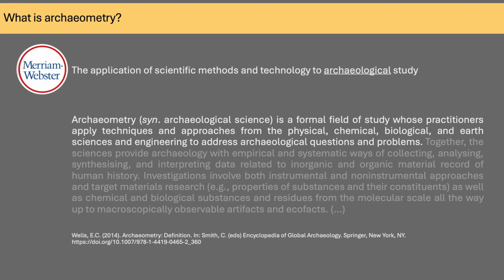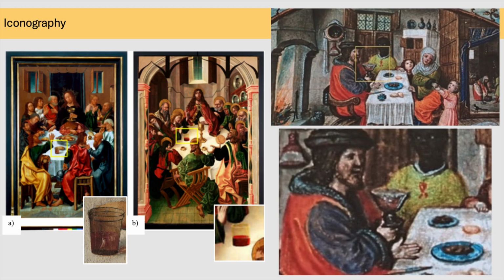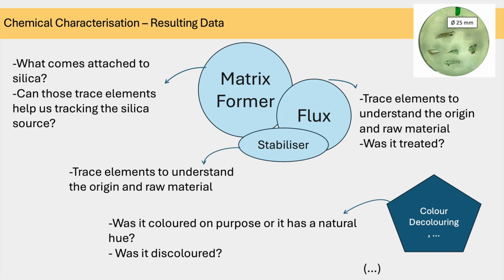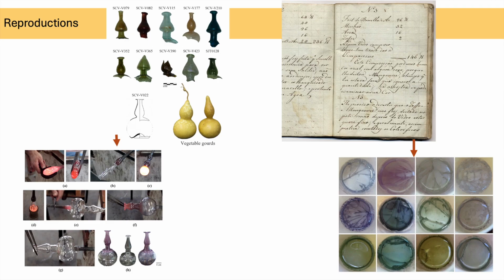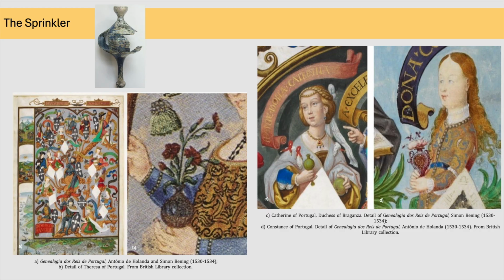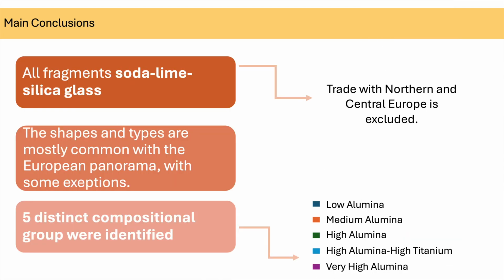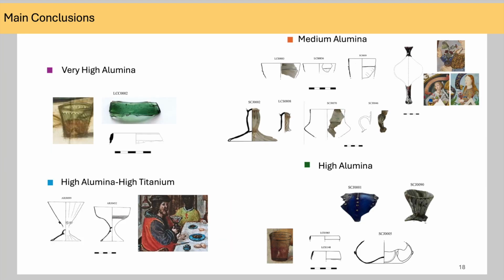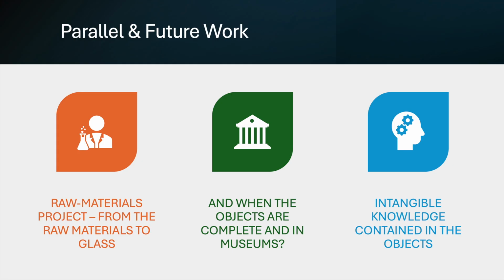Christmas Talks 2025: Glass Archaeometry – intertwining analysis, history and craft by Inês Coutinho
To celebrate the end of 2025, the Society of Glass Technology held a series of three Christmas Lectures, each highlighting a different dimension of the glass world — from heritage and art to cutting-edge science and industry innovation.
These short, dynamic sessions were aimed at connecting researchers, professionals and enthusiasts across disciplines. Free, open and perfect for anyone curious about the incredible material that shapes our past and future.

Thursday 4 December: Glass Archaeometry – intertwining chemical analysis, historical records, and production techniques by Inês Coutinho

Friday 12 December: Electric Melting and the Future, all you need to know by Stuart Hakes

Friday 19 December: Durability of vitrified nuclear waste and analogue glasses by Russell Hand